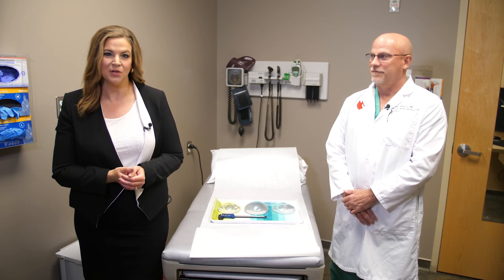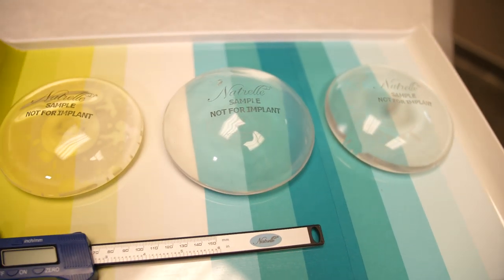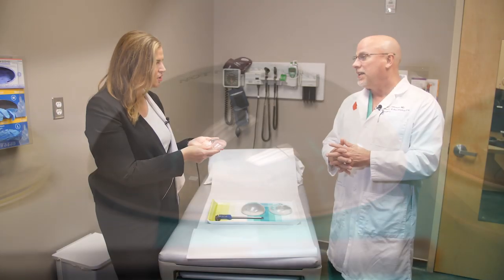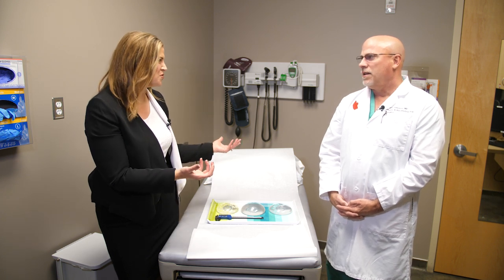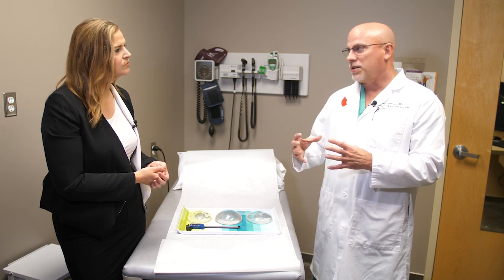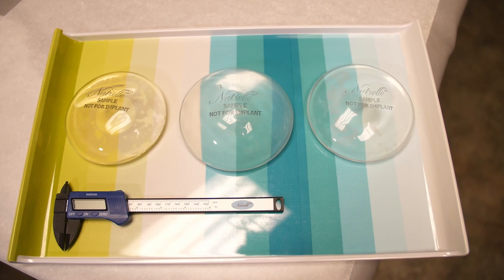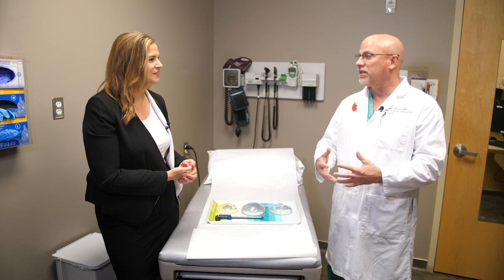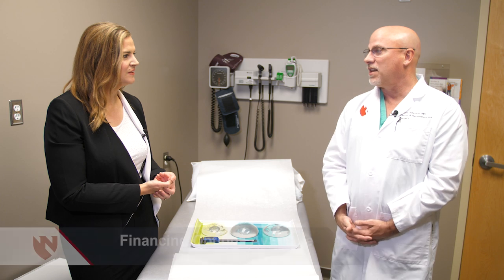Choosing the best breast implant option for you - Nebraska Medicine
There are a lot of options available in breast augmentation today. How do you decide which type of implant is right for you?  Are all implants safe? What is involved in the free consultation? Nebraska Medicine plastic and reconstructive surgeon Perry Johnson, MD, answers these questions and more.